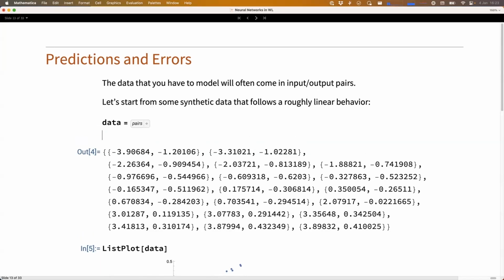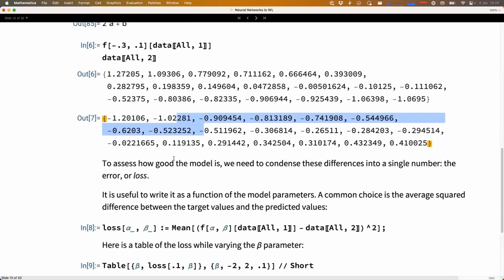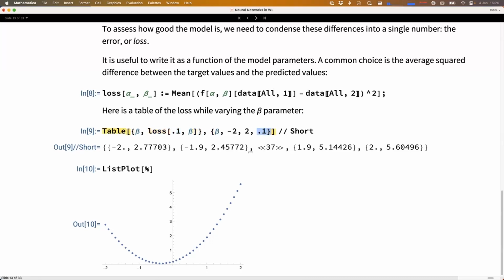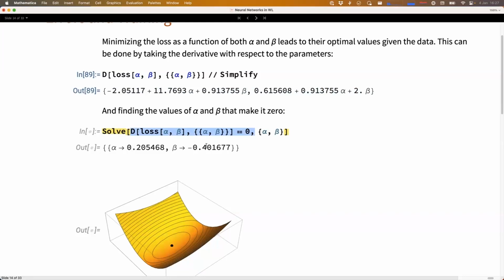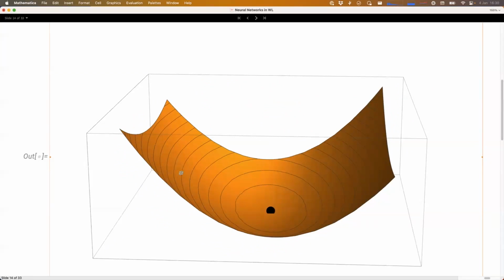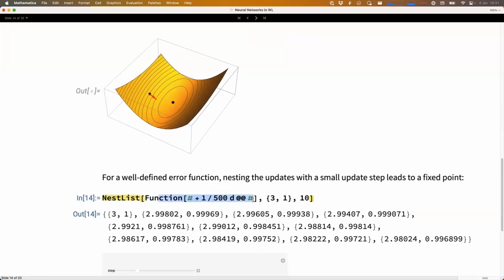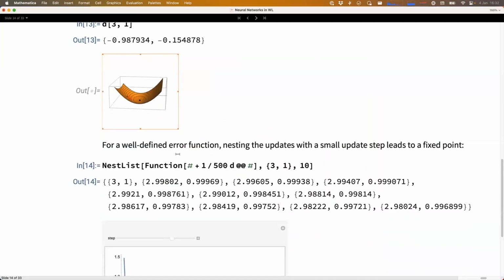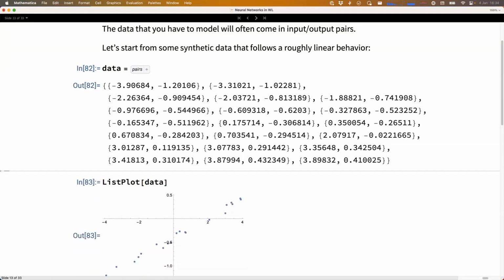The Wolfram Neural Net Framework: Predictions and Training with Errors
Calculate loss functions (also called cost or utility functions), gradient descent and stochastic gradient descent in neural networks. Examples show how to minimize loss functions to make predictions.

0:00 Calculate Loss Function
2:10 Calculate Mean Square Differences
3:29 Minimizing the Loss
5:31 Finding the Minimum
9:33 Stochastic Gradient Descent